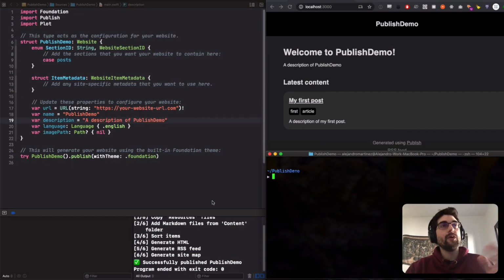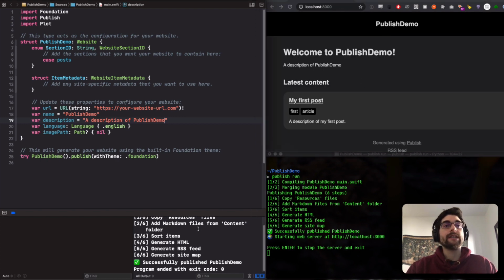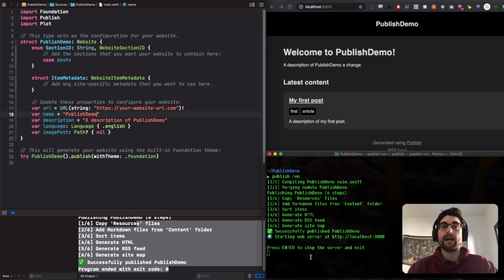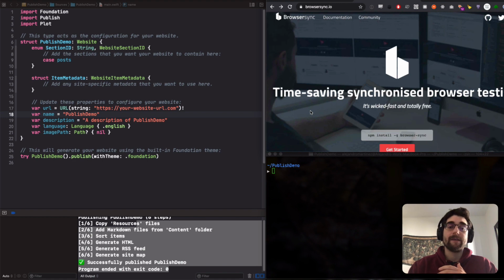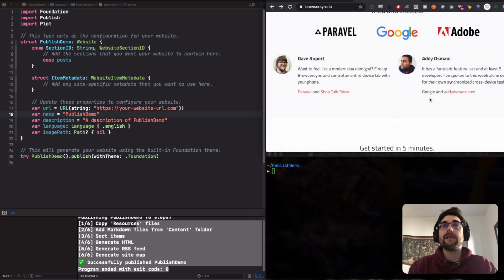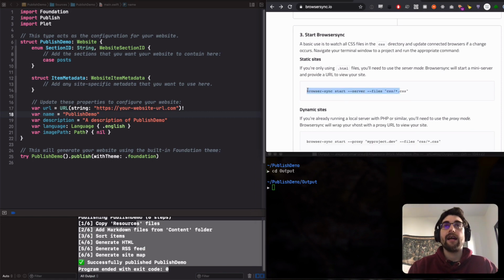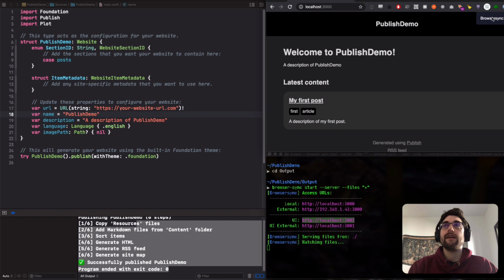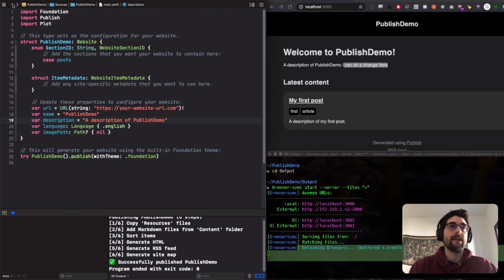Publish: Live reload while developing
In this video I show you my workflow to get live reload while developing my website with Publish.